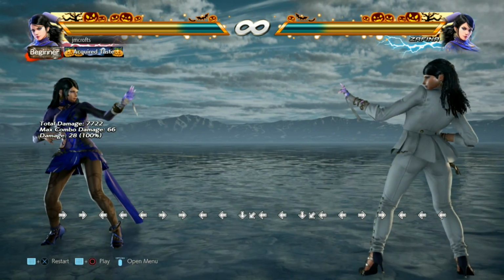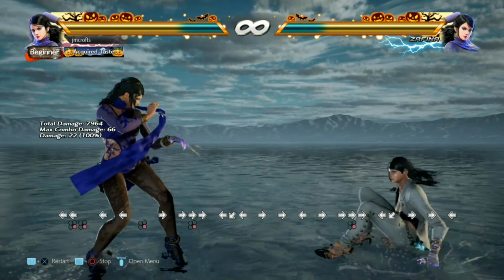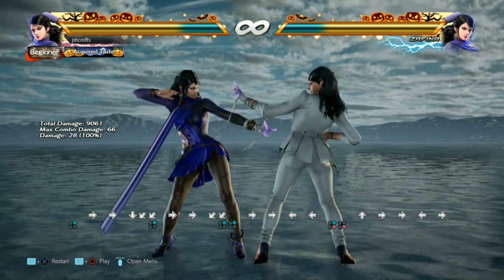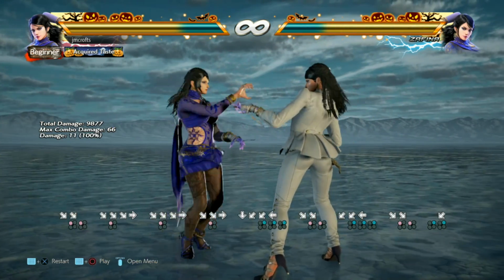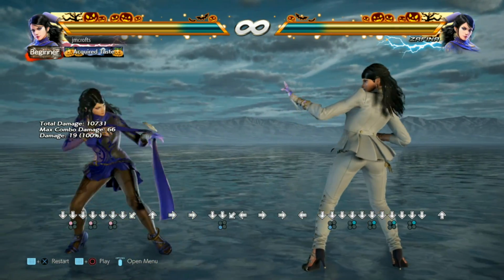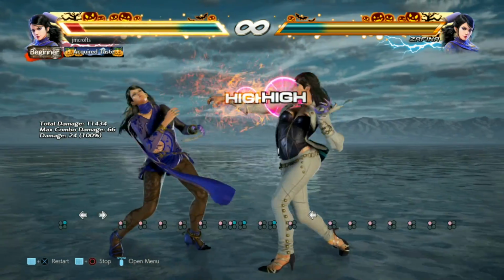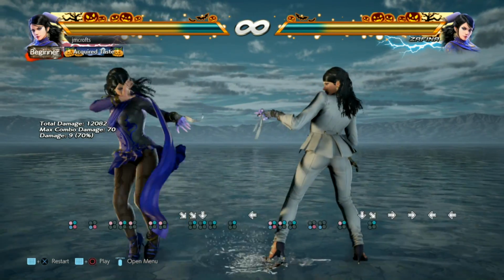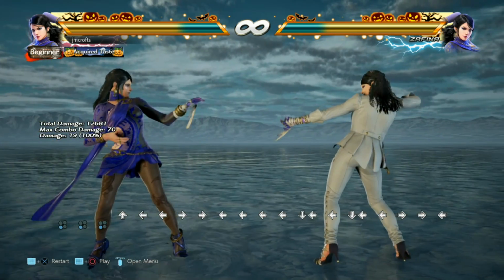Tekken 7 Season 3 - Zafina's Top 10 Best Moves!!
Here's a tutorial and/or guide about the newly released Season 3 DLC Character for Tekken 7 - Zafina! We're gonna be covering her top 10 moves, the first things you should learn when picking the character! I also show off a few simple combos, and some mixup options off of her various stances. Enjoy!